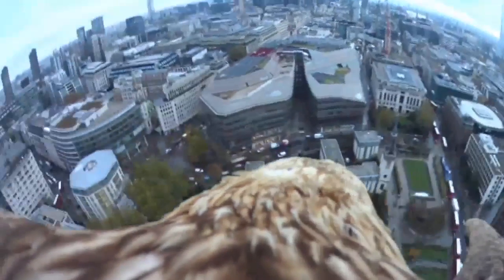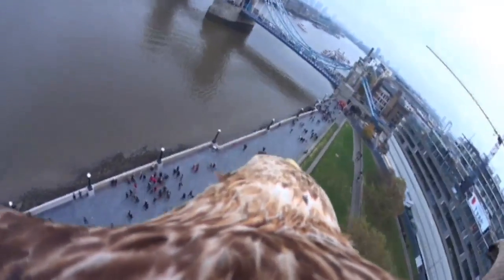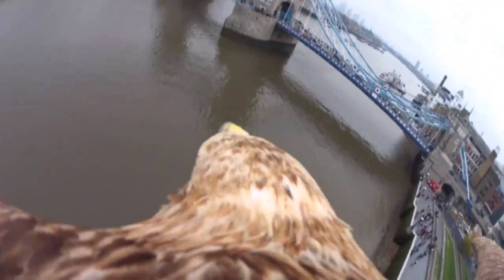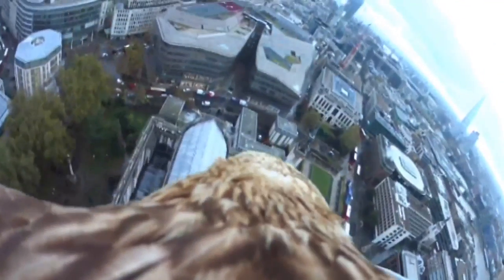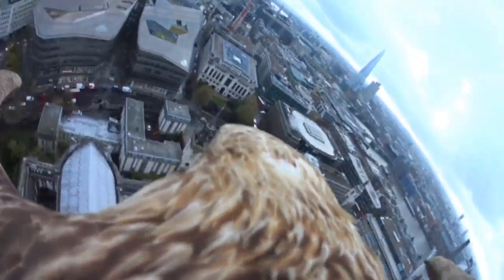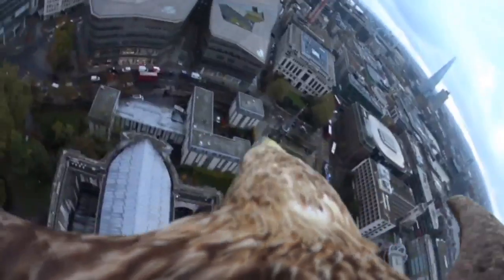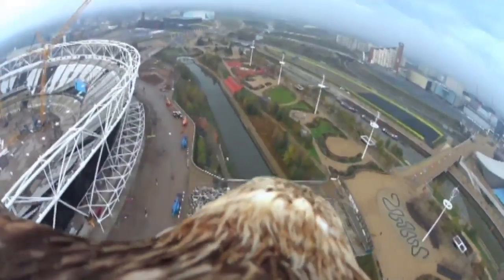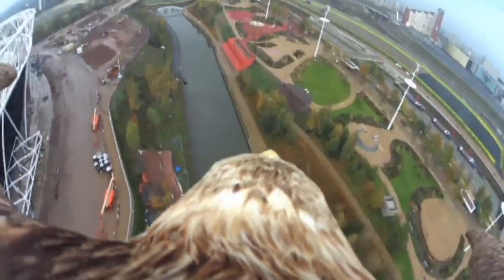Awesome Action Cam footage shows eagle flying over city of London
An eagle got an impressive birds-eye-view of London this week, flying over the city's most iconic landmarks using a Sony HDR-AZ1VR Action Cam attached to its back. Report by Claire Lomas.

More stories from ODN:

Is this art? Man looks for needle in haystack
Is this a plus size model? Twitter disagrees